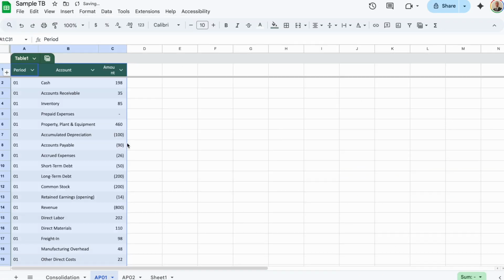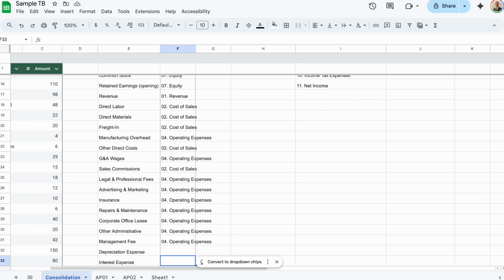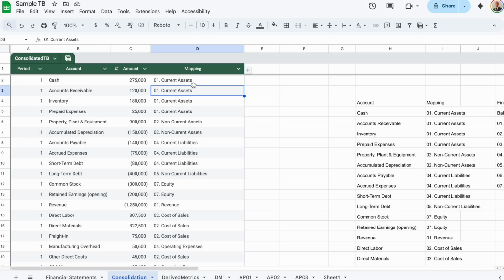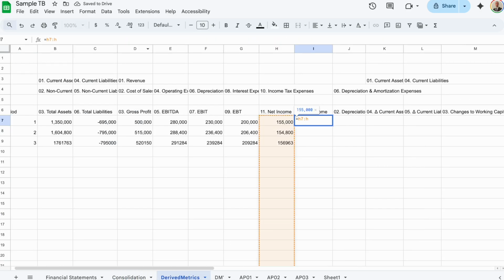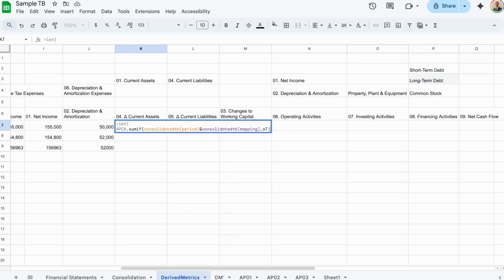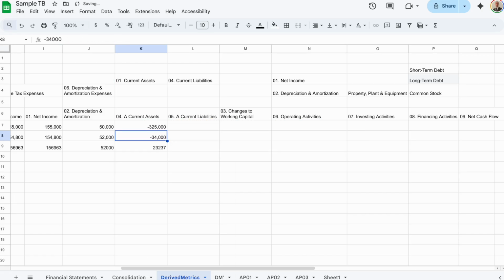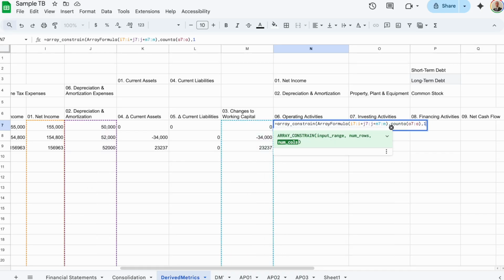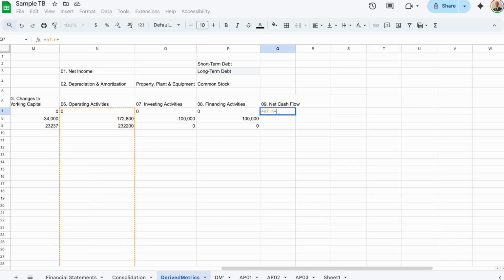Create Dynamically Updating Financial Statements (Part 1)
In a previous video, I developed a dynamically updating income statement that could be toggled between a summarized view and a more detailed view. Today I'm constructing the three core financial statements - the Income Statement, the Balance Sheet, and the Statement of Cash Flows - from trial balance data, in a way that will dynamically update the three statements as new reporting period trial balances are available. (1/2)